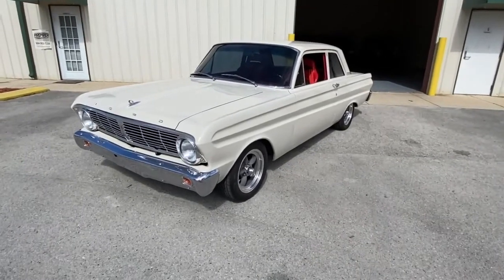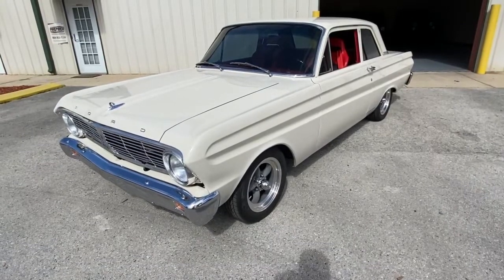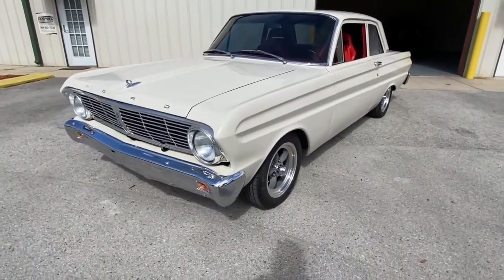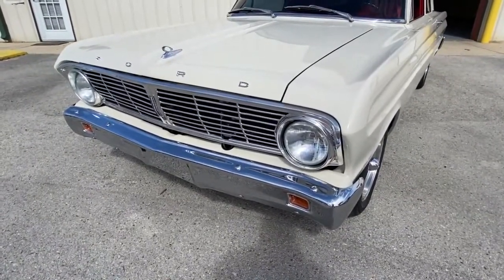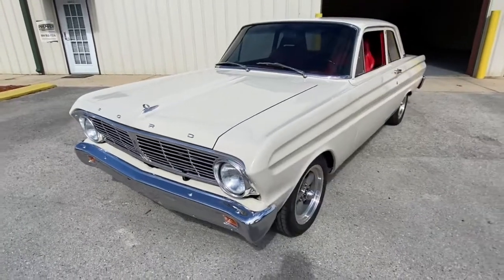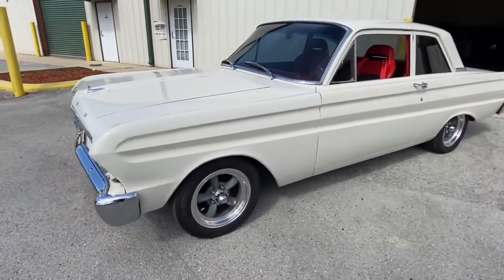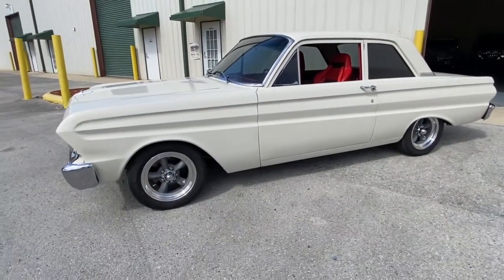SOLD! 1964 Ford Falcon, PremierAutomotiveSource.com